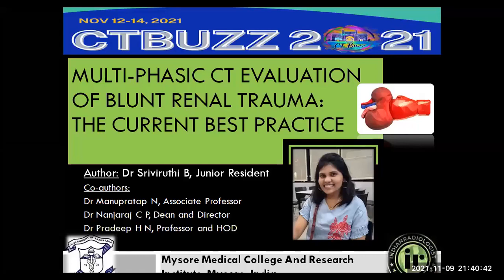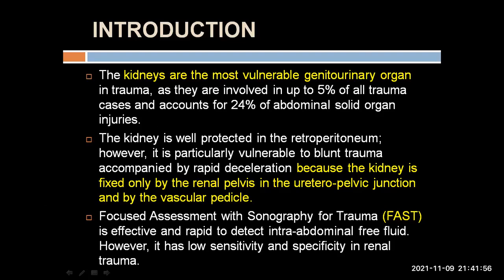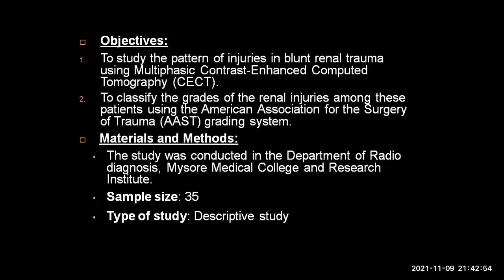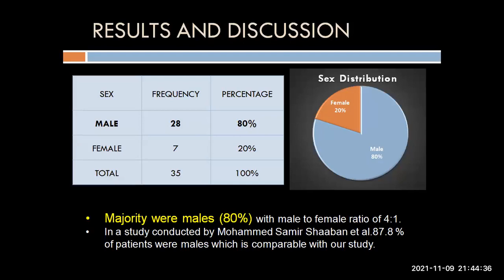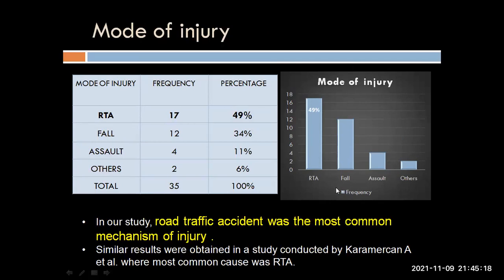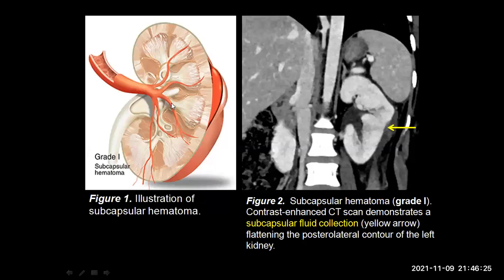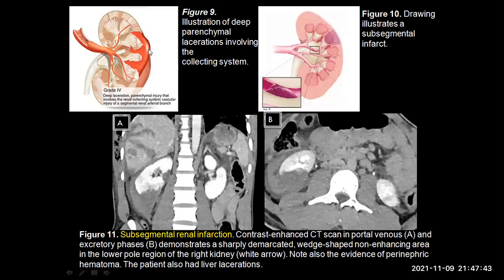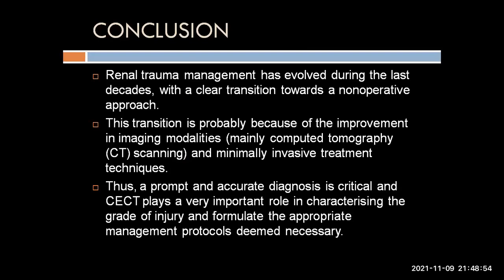SRIVIRUTHI B || MULTIPHASIC CT EVALUATION OF BLUNT RENAL TRAUMA - CURRENT BEST PRACTISE